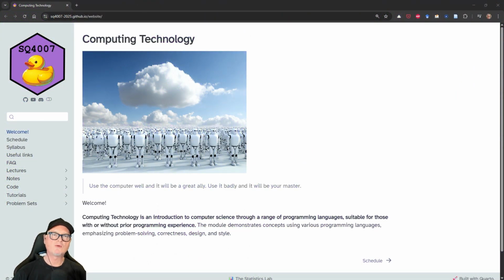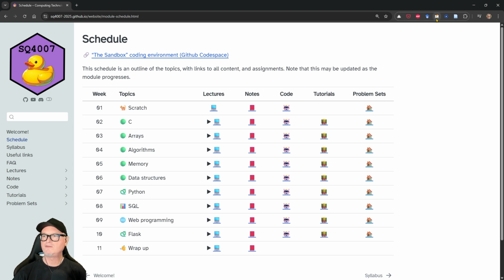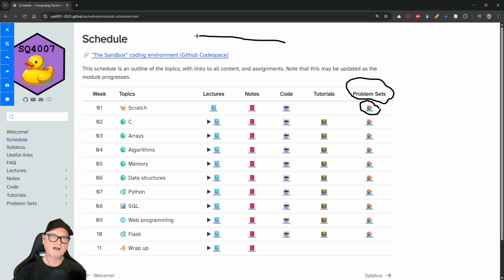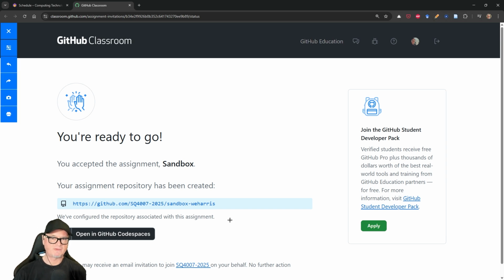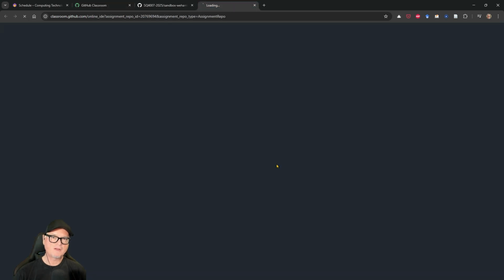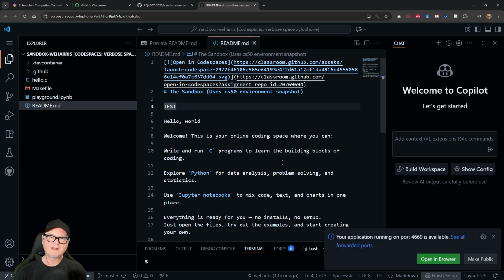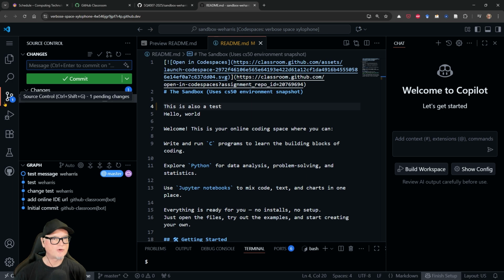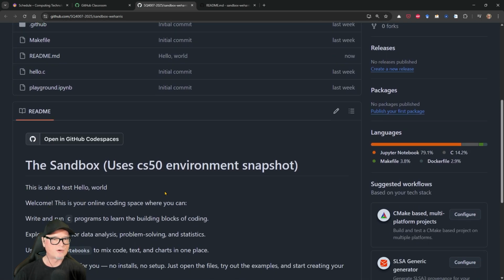SQ4007 FAQ sandbox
How to access The Sandbox, a Github Codespaces computing environment